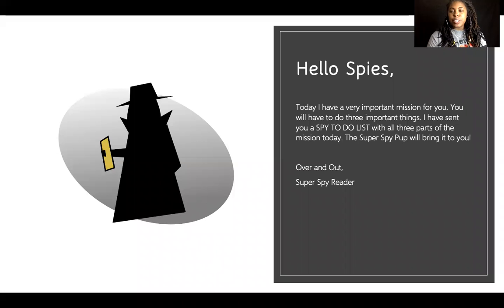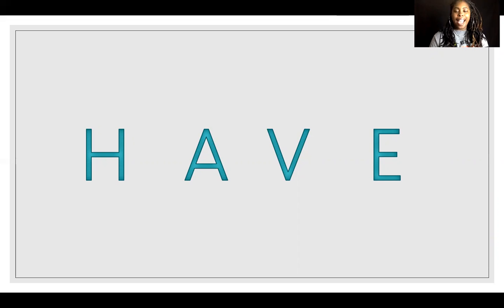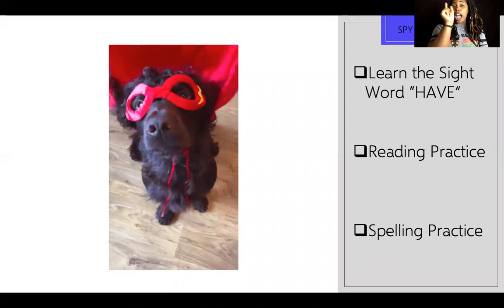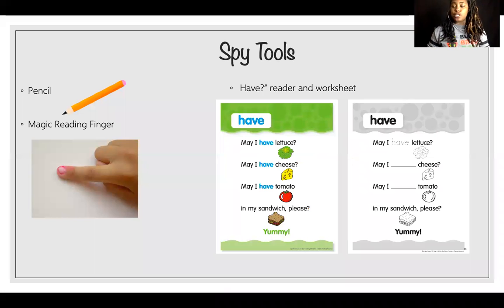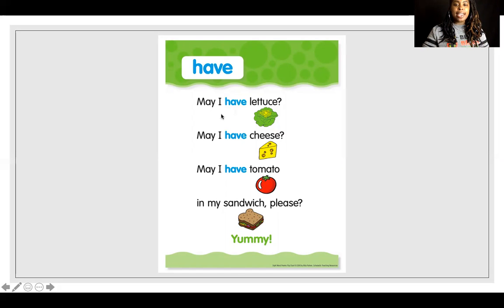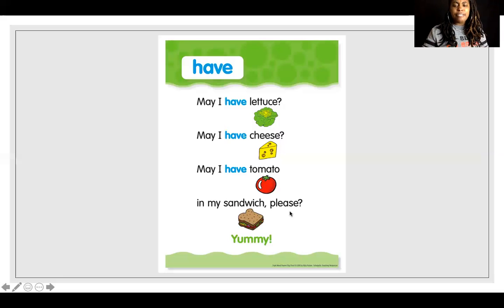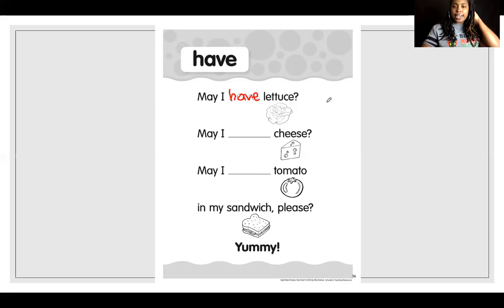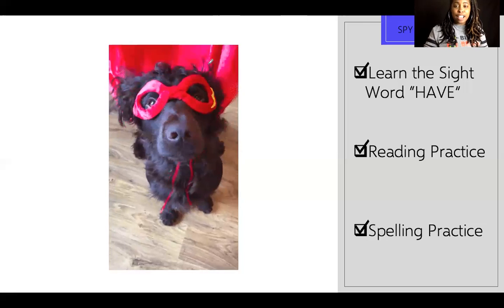04.14. Guided Reading